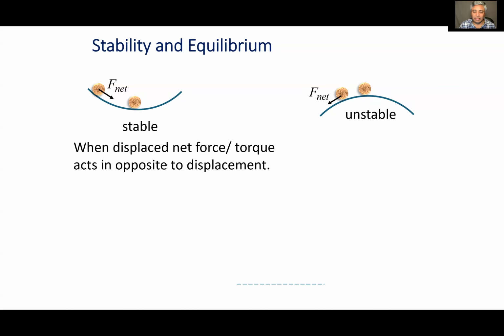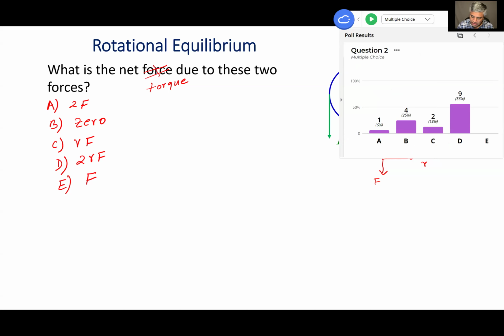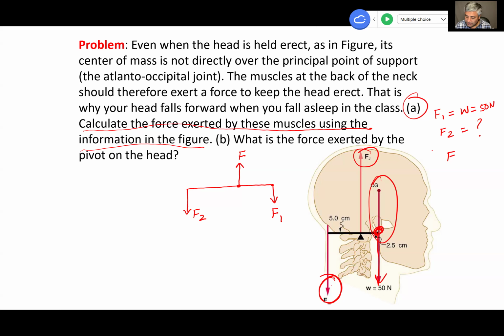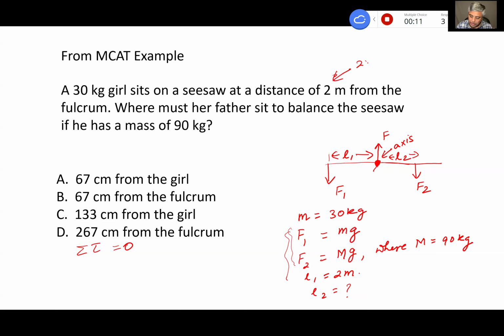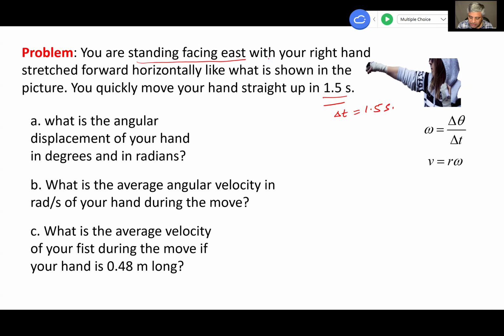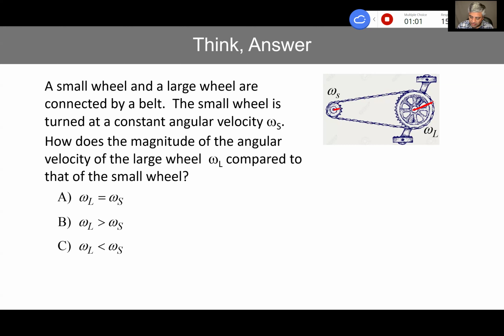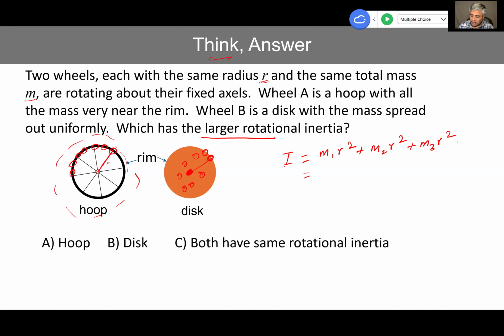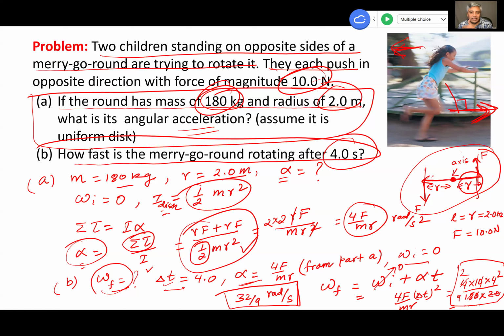Class 18 Rotational kinematics and dynamics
This class begins by talking about stable and unstable equilibrium and emphasizes the importance of larger base for stability. I show how to do head stand ( or shirshasana yoga) by making bigger base for the body using two folded hand on triangular shape.
Then we move to applying rotational equilibrium to solve problems. After that we write equations of rotational kinematics and apply them to solve problem.   Finally we talk about Rotational dynamics and solving problem using it.